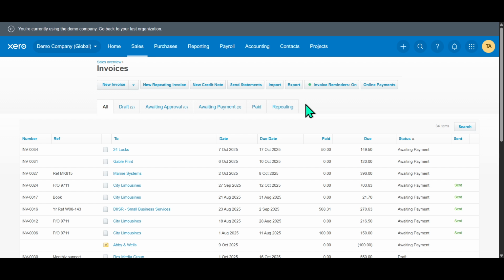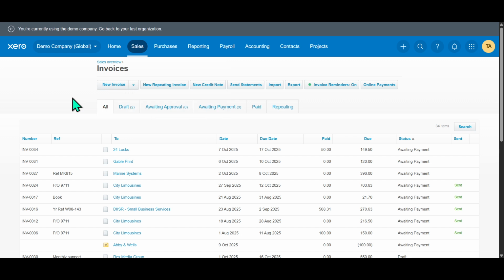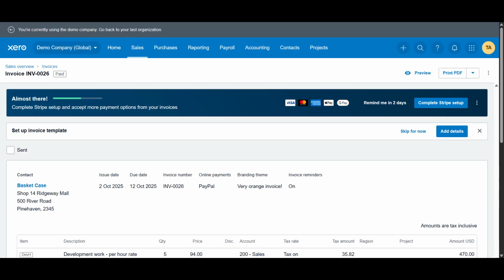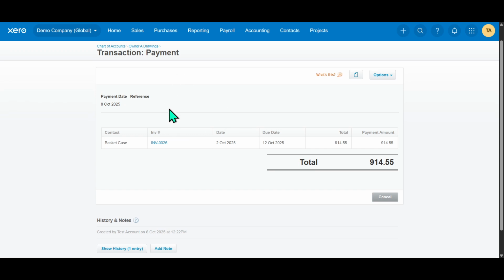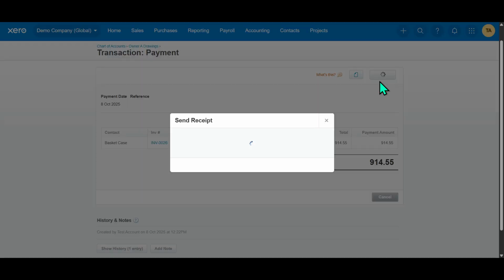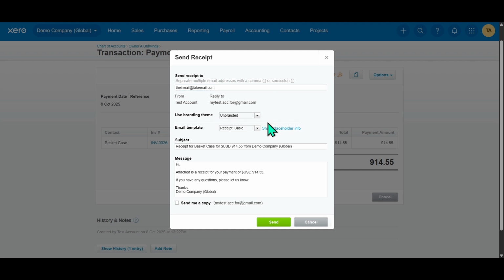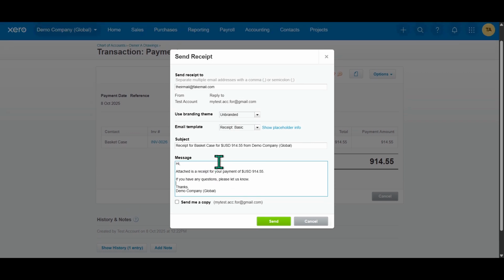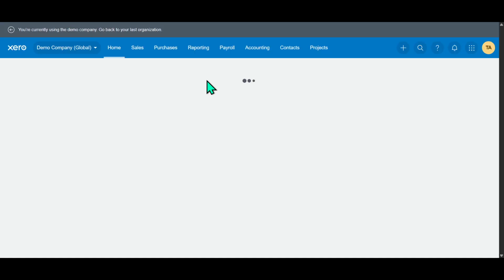How to Create a Receipt in Xero and Send It to Your Customer (2025 Tutorial)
Learn how to create a receipt in Xero and send it to your customer—record payments, issue professional receipts, and keep your sales records accurate. This 2025 step-by-step tutorial is perfect for small business owners, bookkeepers, and accountants managing customer payments in Xero.

how to create a receipt in xero and send it to your customer tutorial 2025, xero payment receipt step by step guide, issue and email customer receipts in xero accounting, beginners guide create and send receipts in xero 2025, xero bookkeeping tutorial record and confirm payments, generate and share sales receipts with clients in xero, xero accounting tutorial manage customer receipts, how to email receipts automatically in xero, create professional payment confirmations in xero, xero tutorial receipts and customer payments